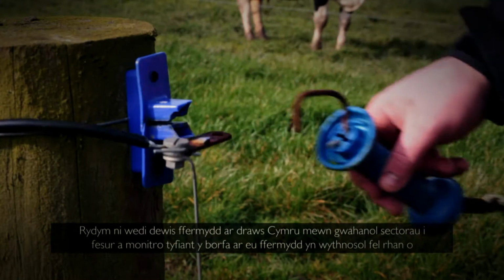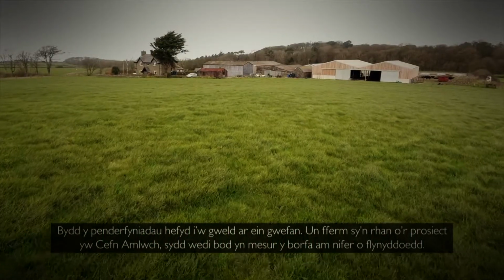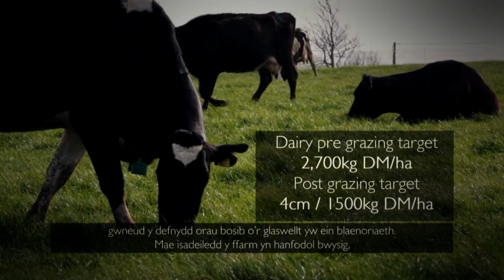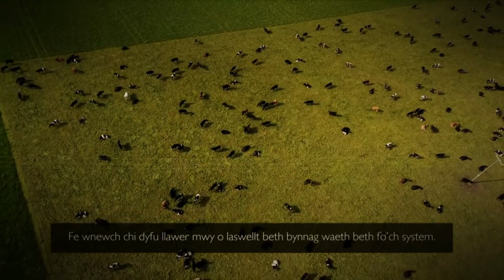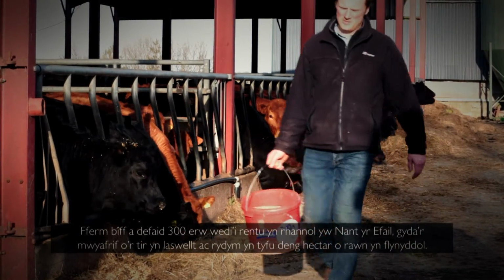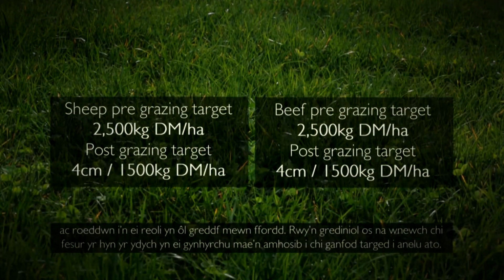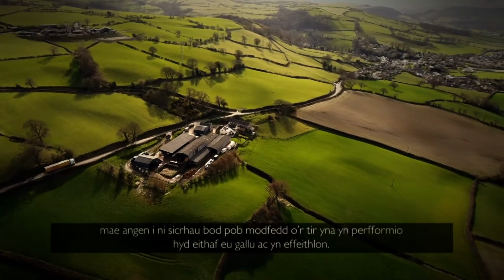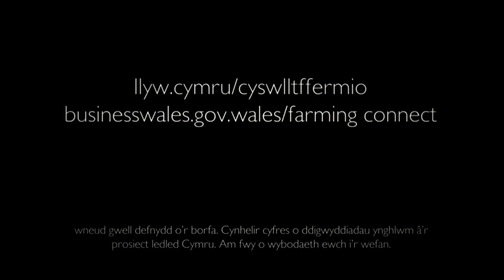Prosiect Porfa Cymru | Welsh Pasture Project